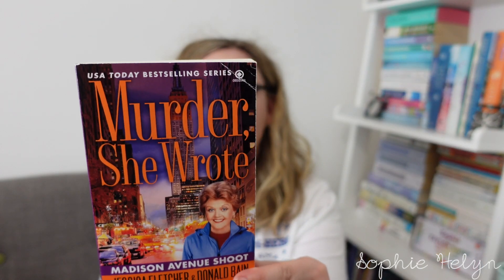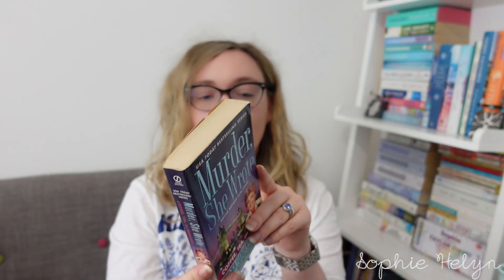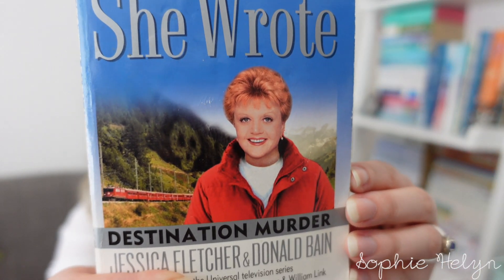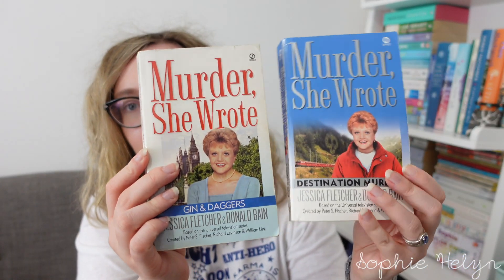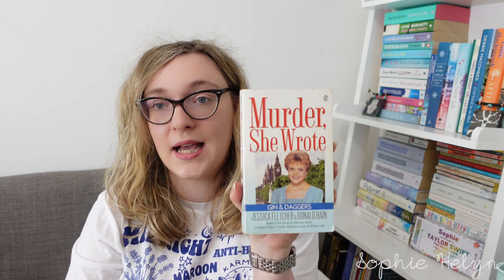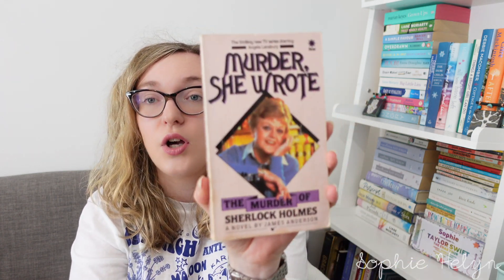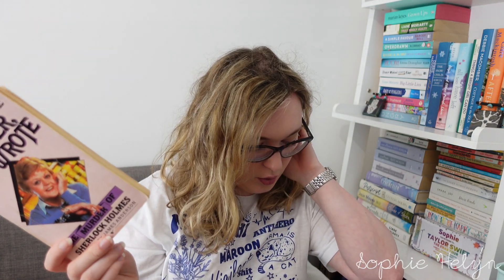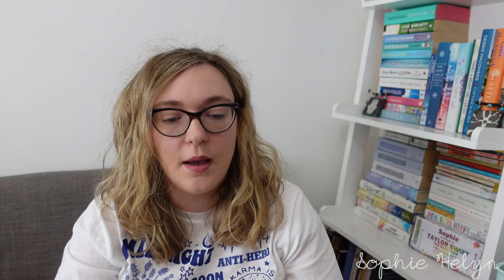Huge Murder She Wrote Book Haul | Sophie Helyn